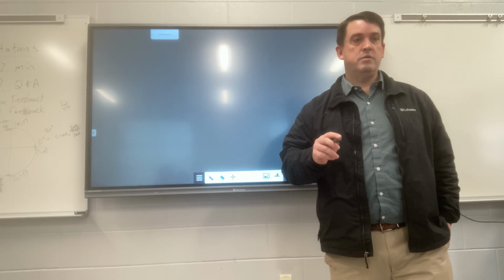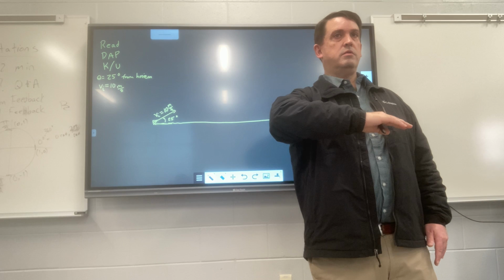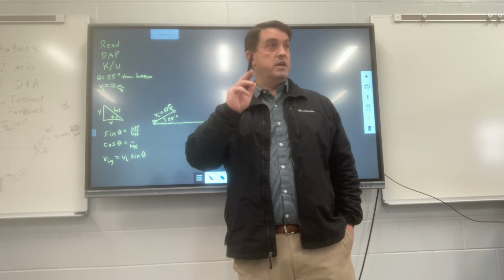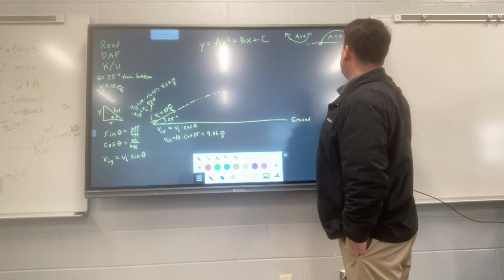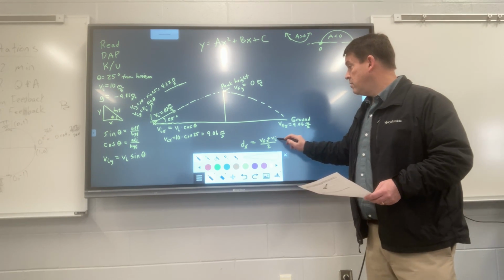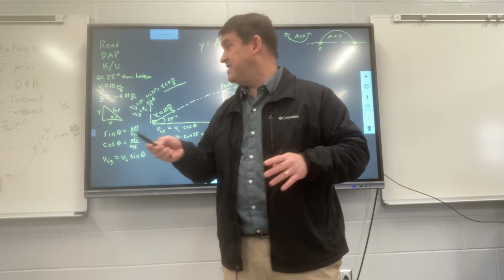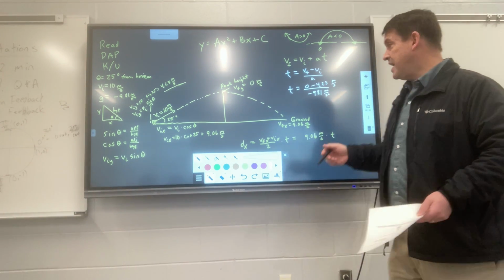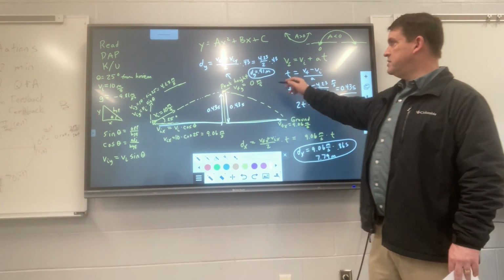Projectile Motion (non-vertical)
This is a projectile motion problem that I worked through in class to help students in Aerospace.